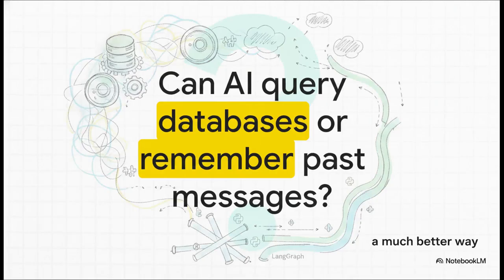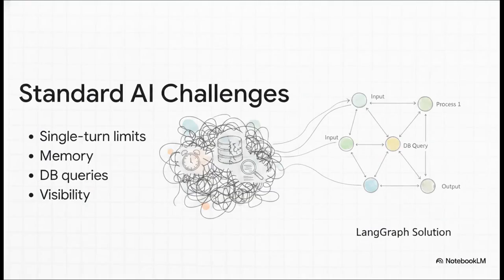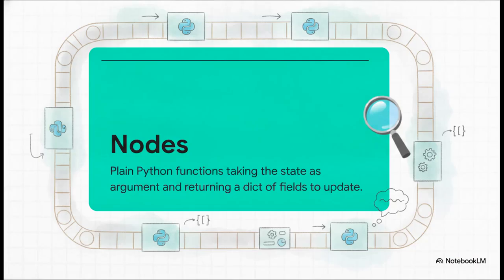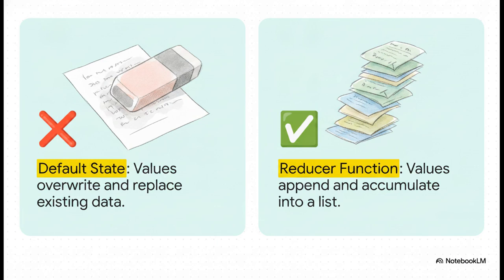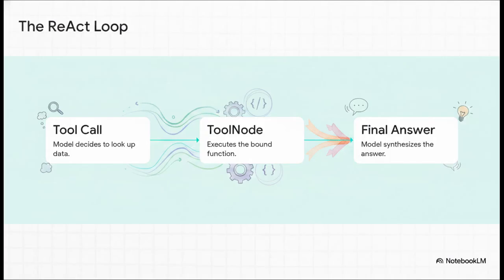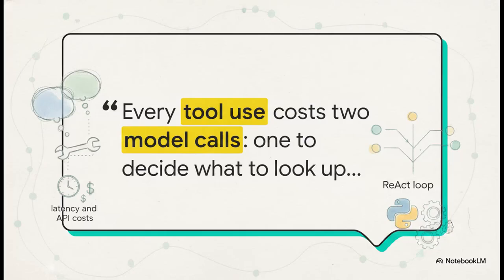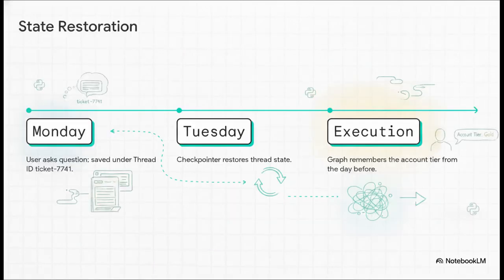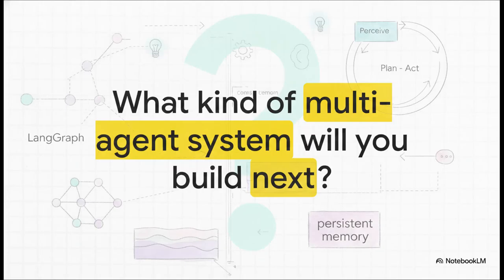Building Agentic Workflows in Python with LangGraph: The Complete Guide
Unlock the power of agentic AI by moving beyond simple, single-turn prompts. In this video, we dive deep into LangGraph, a powerful framework for building complex agent workflows in Python. You will learn how to structure your AI agents using a graph-based approach where nodes represent units of work and edges define the logic of what happens next.
We cover everything from the ground up: setting up your environment, managing shared state to carry conversation history, and implementing the ReAct pattern for tool-using agents. We also explore how to make your agents "remember" past interactions using checkpointers for persistent memory across different sessions. Whether you are building a simple support bot or a sophisticated multi-agent system, these building blocks will help you create predictable and scalable AI applications.